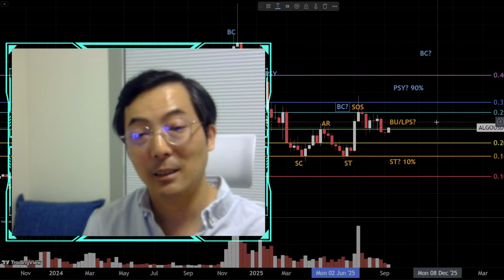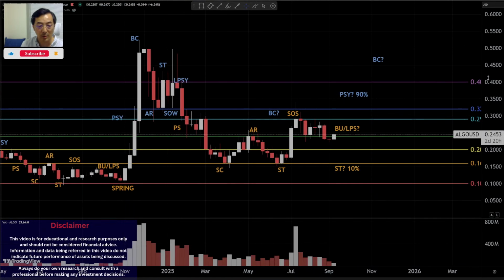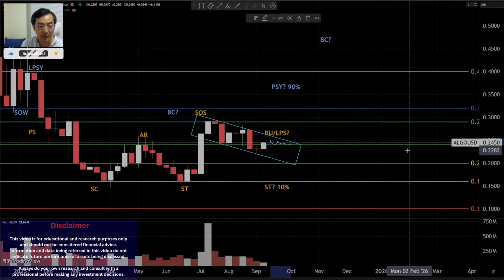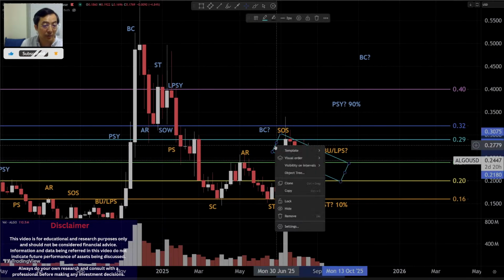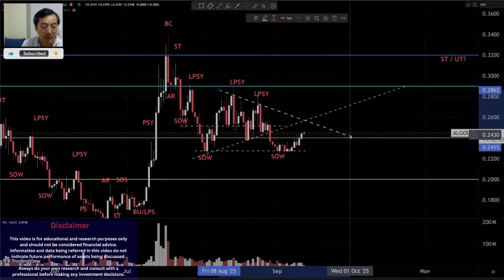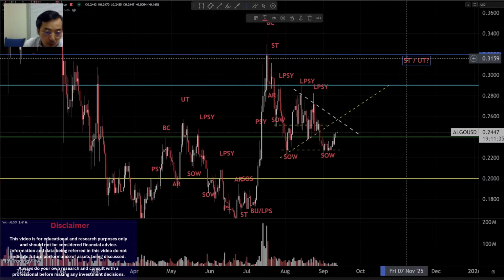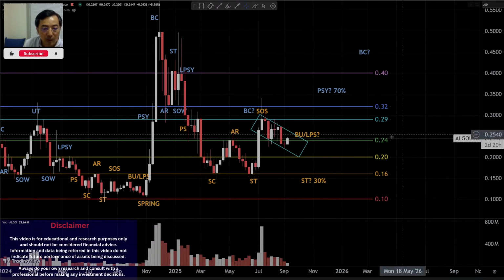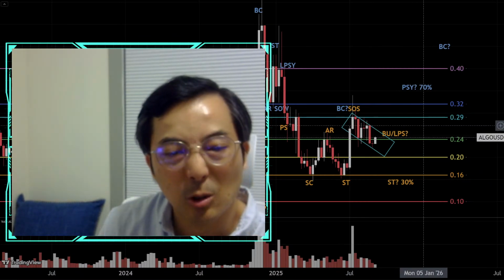Algorand (ALGO) Price Found Support And Ready To Launch? Wyckoff Price Prediction (Sep 11, 2025)